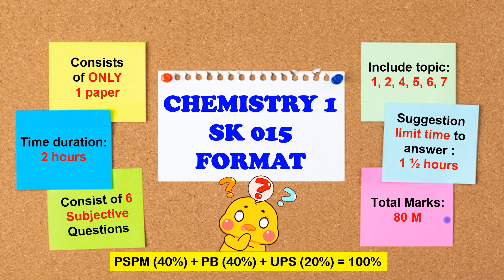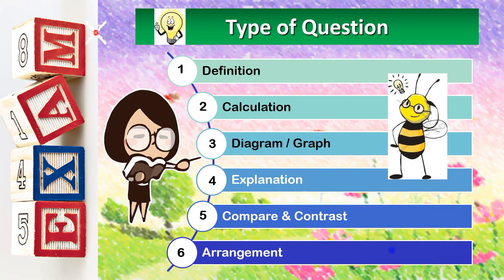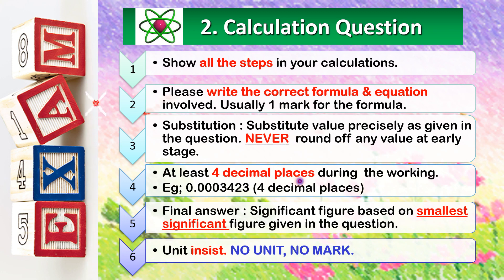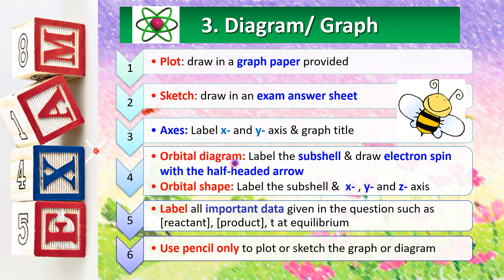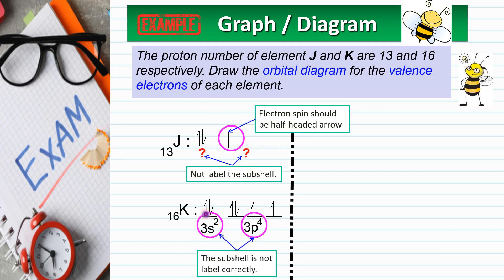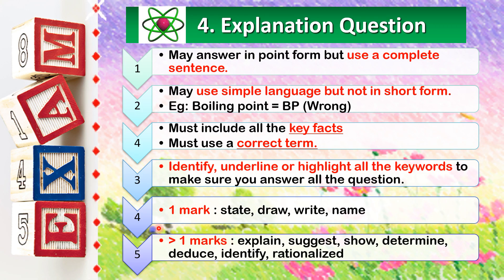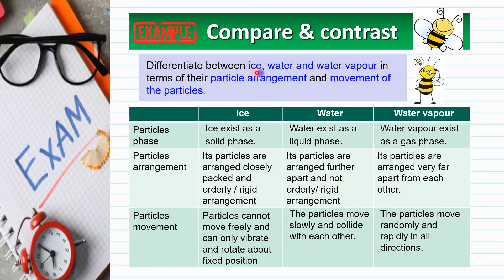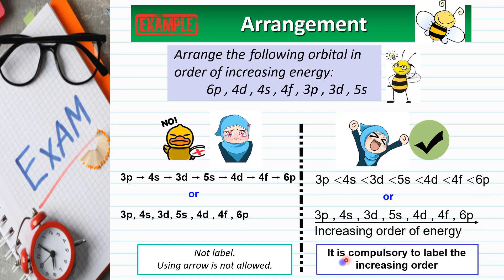Exam Tips : Do & Don't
This video contains:
- the format of Chemistry SK015 question paper
- mark allocated for each topics
- useful tips on answering Chemistry SK015 question
- 6 types of questions that are usually asked in PSPM
- the techniques to answer on each types of questions
- example of common mistakes done